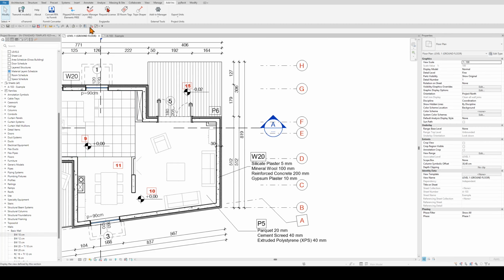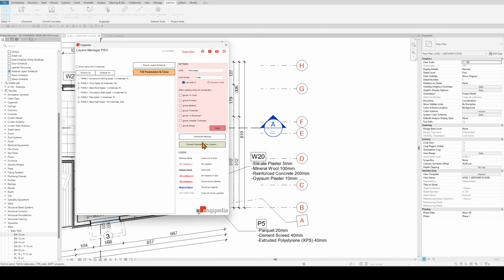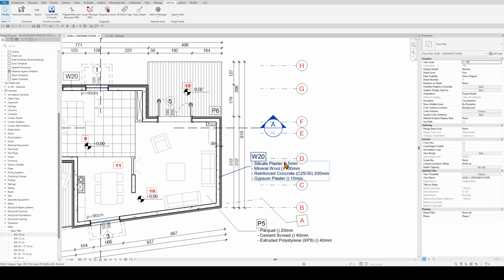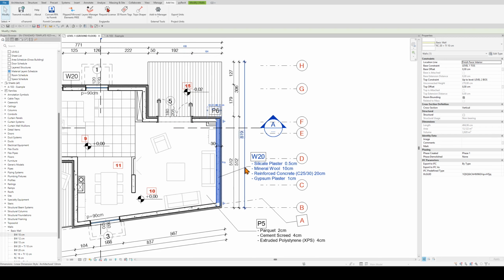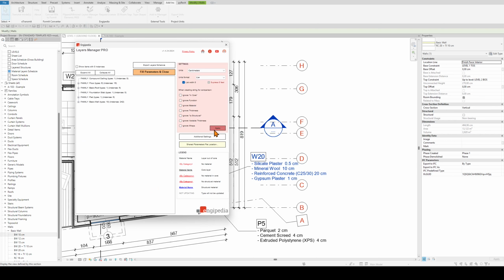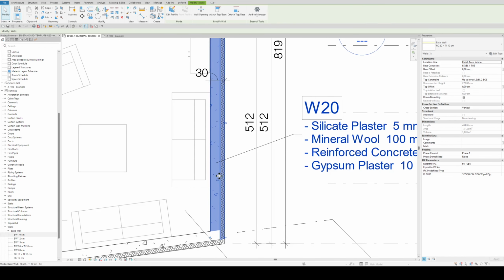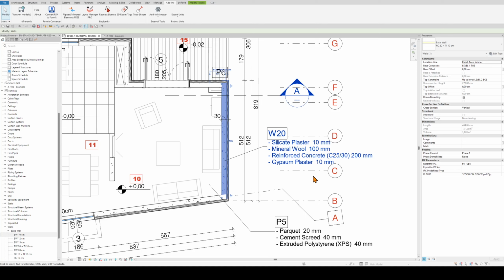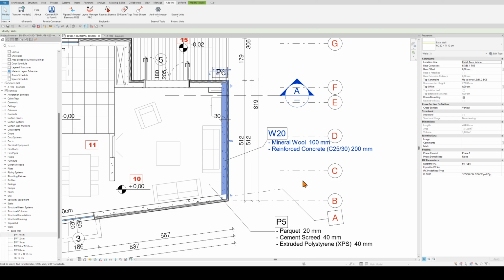Engipedia Layers Manager PRO - 3/7 - Customizing Units & Syntax for Revit Material Layers List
In this video, I dive into the details of setting units and defining syntax for parameters in Layers Manager for Revit. I’ll guide you through the process of customizing units to fit your project needs and explain how to properly format parameter syntax for efficient data management.